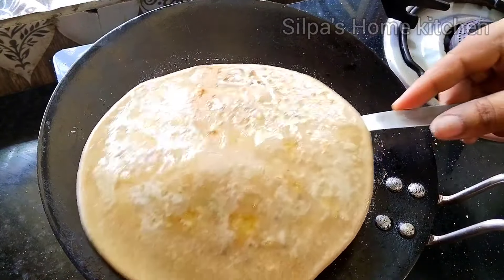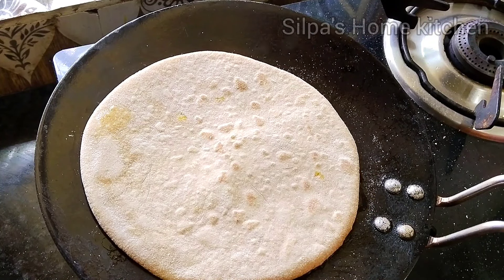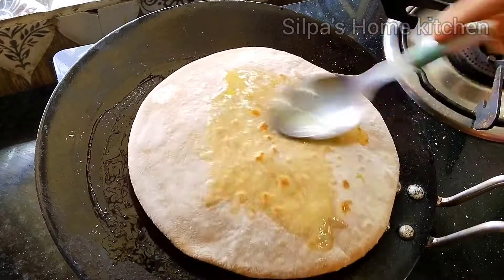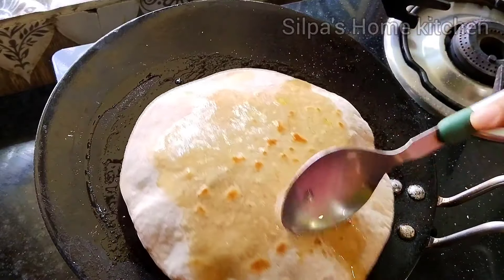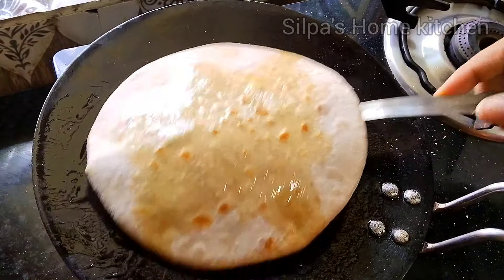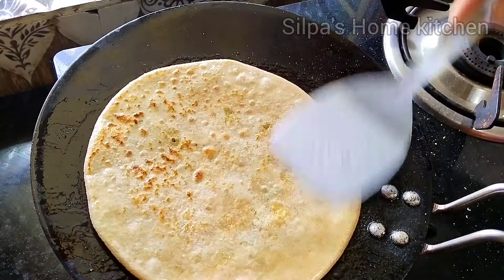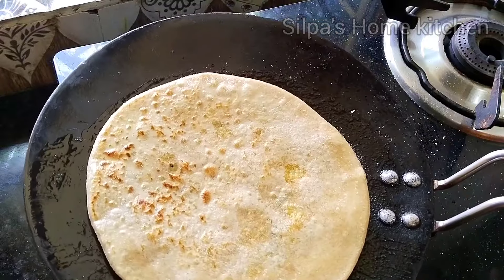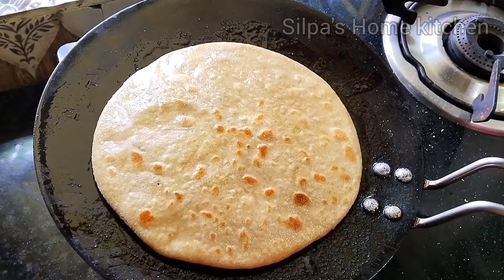ফুলকপির পরোটা বানানোর সহজ পদ্ধতি। এভাবে বানালে একটুও পুর বাইরে বেরোবে না।Gobi Paratha recipe।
ফুলকপির পরোটা কিভাবে বানাবো
fulkopir porota recipe ।
fulkopir porota recipe in Bengali
porota
Gobi Paratha recipe

উপকরণ -
আটা 2 কাপ
স্বাদমতো লবণ
পরিমাণ মতো জল
1 টি ফুলকপি
1 teaspoon সর্ষের তেল
জোয়ান
আদা কাঁচা লঙ্কা বাটা
1/4 teaspoon জিরে গুঁড়া
1/4 teaspoon ধনে গুঁড়ো
 হলুদ গুঁড়ো
 1/4 teaspoon কাশ্মীরি লঙ্কা গুঁড়ো
ধনে পাতা
পরিমাণ মতো তেল বা ঘি